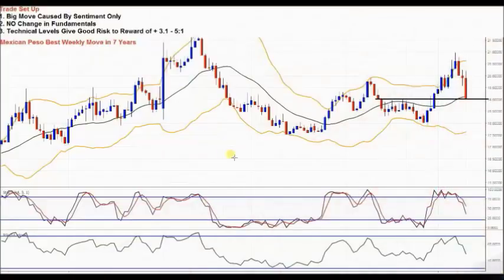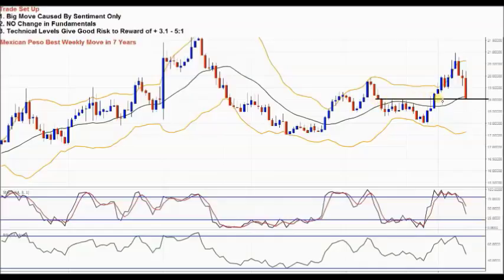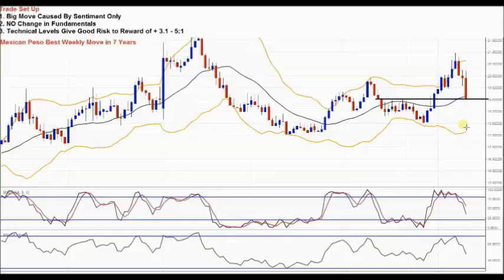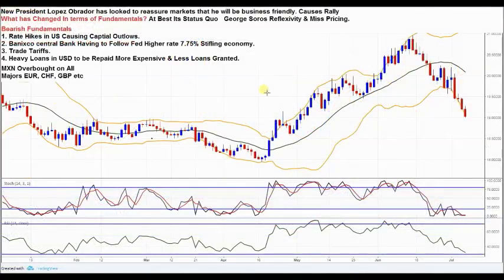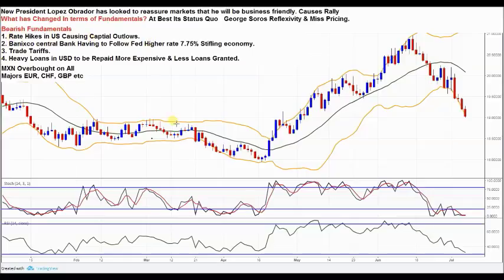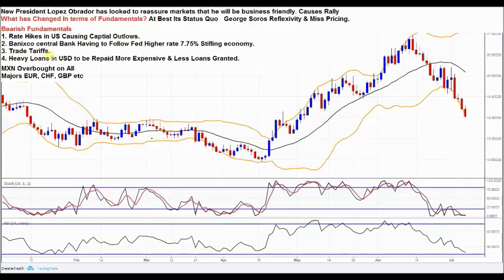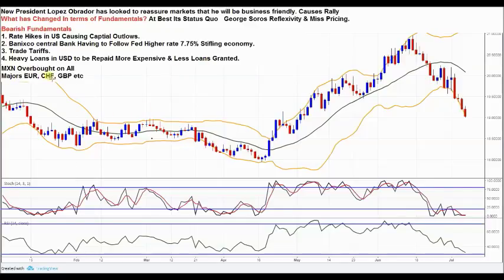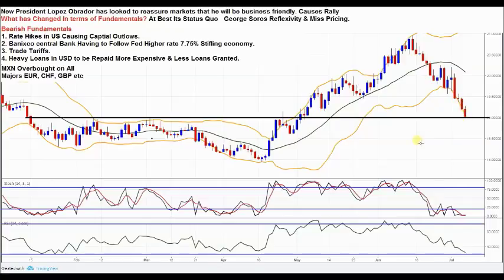Forex Trading Trend Changes & Reversals 3 Step Set Up for Best Trade Entries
In this video tutorial we look at simple Forex trading techniques to help you detect high odds entries for your trading signals and also show you how to set stops with a simple stop loss strategy to maximize your profit potential. At Forex trend reversals the risk is low and profit potential is high. The Forex trading method enclosed is suitable for beginners - it's simple and easy to learn and makes money.